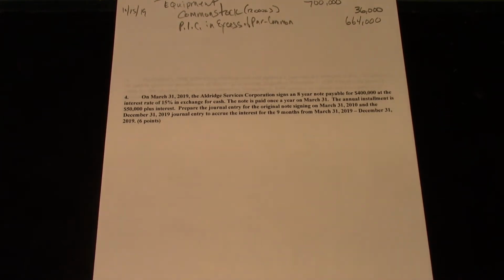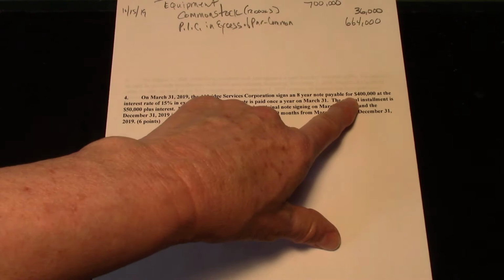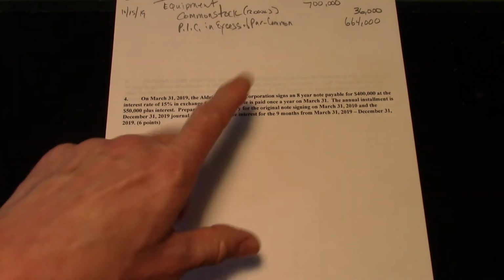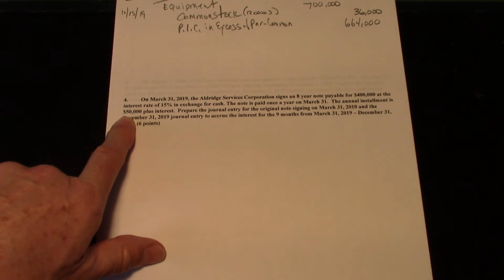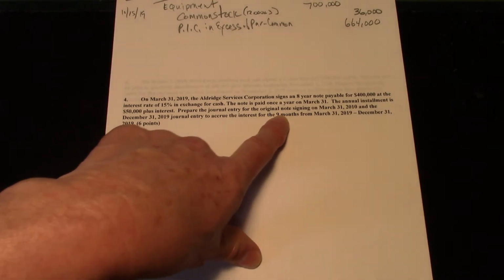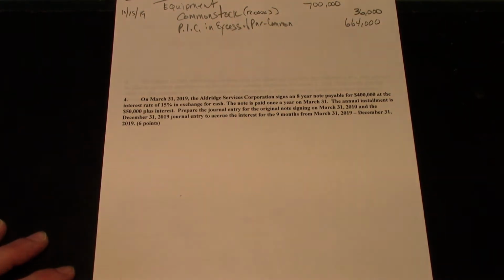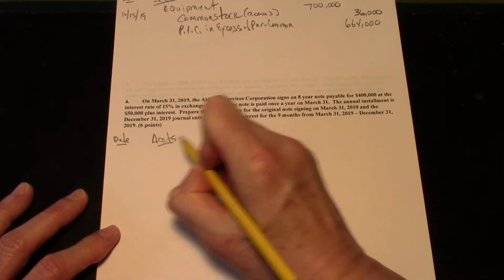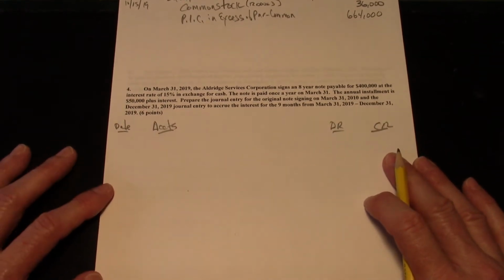Acct 2301 Exam 6 Q3 & Q4